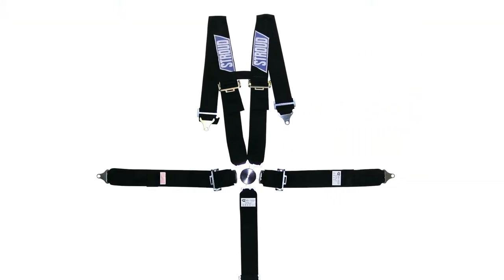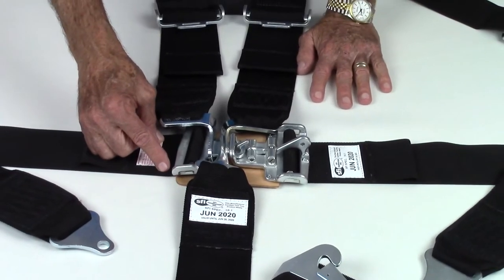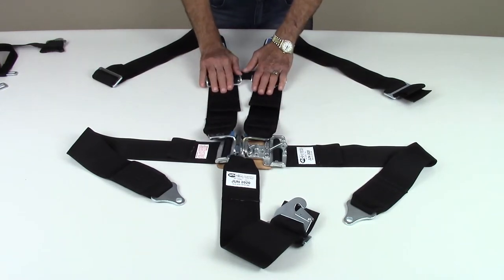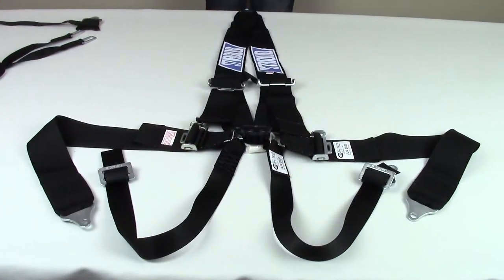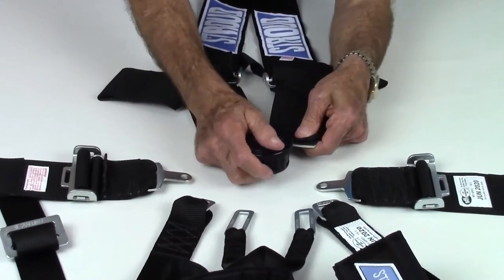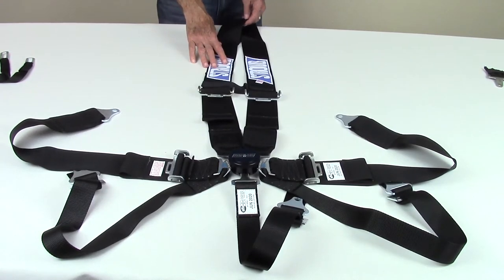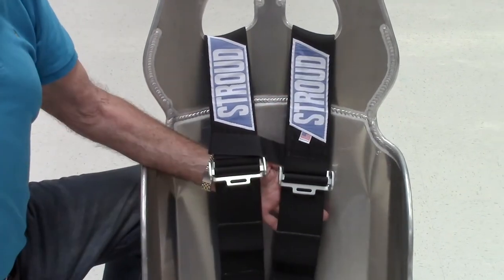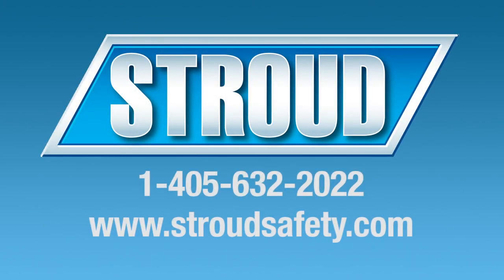Racing Seat Belts Types and Installation Tips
Racing seat belt styles and and installation tips from Stroud Safety. Lots of information on safety harness release types and variety of attachment points.